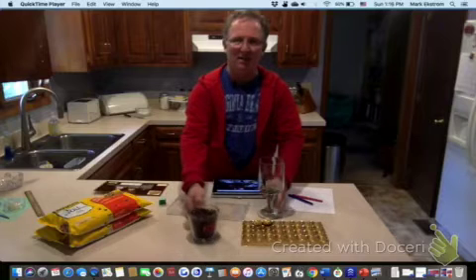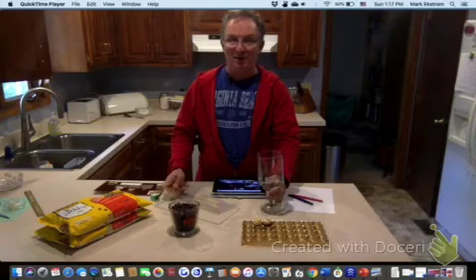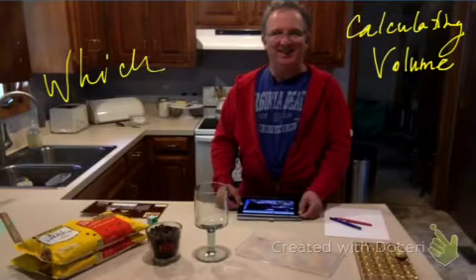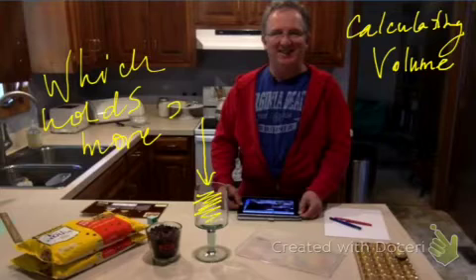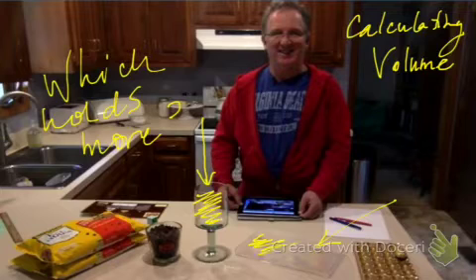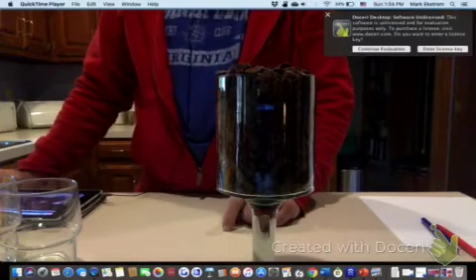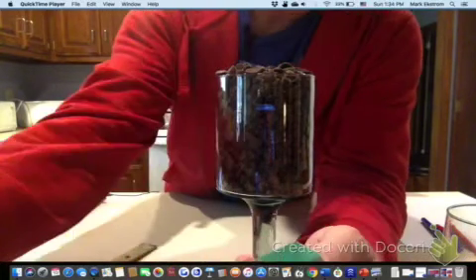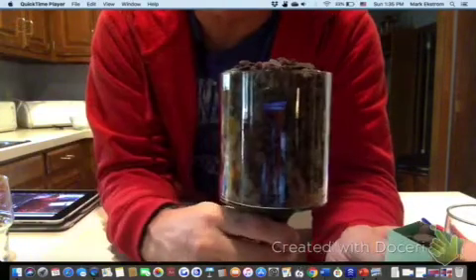Chocolate Chips and Volume part 1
Volume of Cylinders and Prisms, From my kitchen